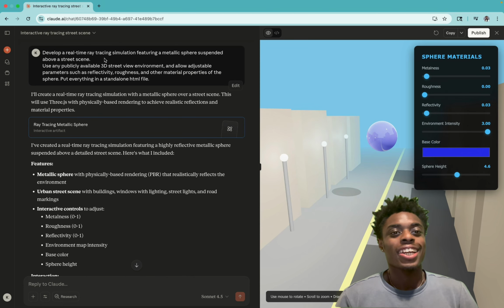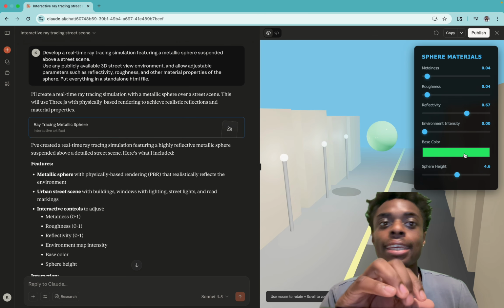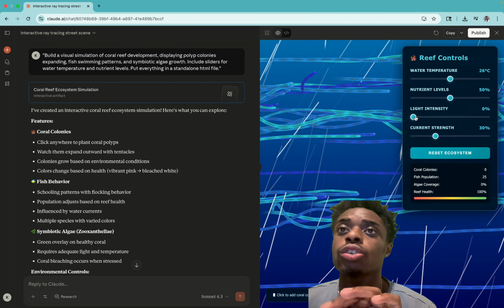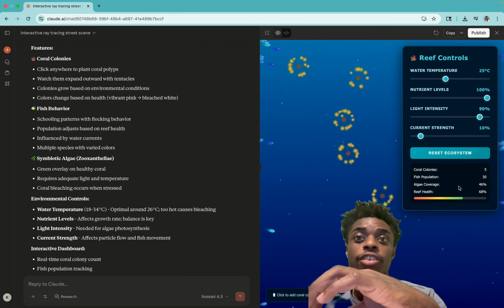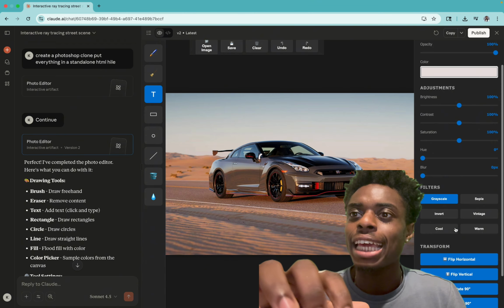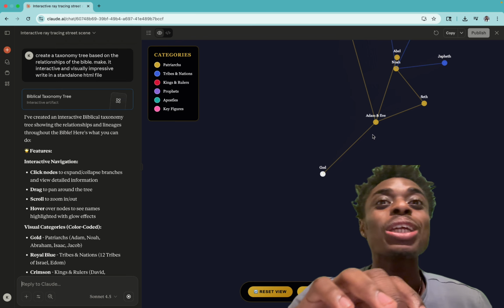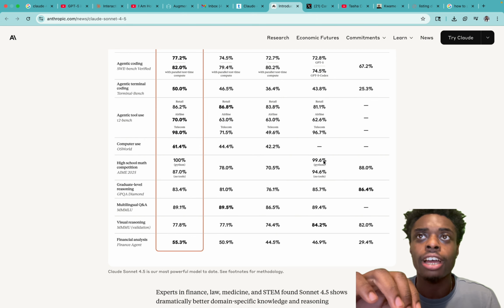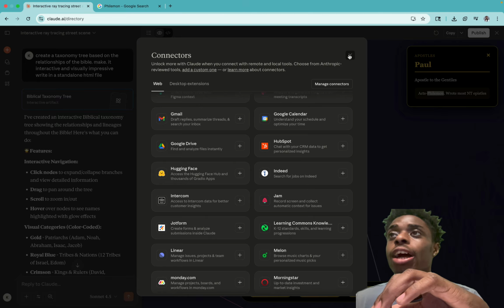Claude 4.5: Best AI Coding Agent? (4 Insane Prompt Tests)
In today's video, we tested Claude 4.5 Sonnet with 4 advanced coding prompts and the results blew my mind. This might be the best AI coding agent available in 2025.
🎯 What Claude 4.5 Built:

Coral reef development simulation (polyp colonies, fish patterns, algae growth)
Ray tracing simulation with realistic lighting
Python Snake Game
Photoshop Clone
Biblical Taxonomy Tree
Final Thoughts
Each prompt generated complete, working HTML applications with interactive controls, sliders, and stunning visuals - all from a single prompt. No debugging needed.
⏱️ Timestamps:
00:00 Ray Tracing Simulator
01:19 Python Snake Game
03:04 Coral Reef Development
06:03 Photoshop Clone
08:18 Biblical Taxonomy Tree
09:50 Final Thoughts
Claude 4.5 created complex simulations with physics engines, realistic animations, and clean code that actually works. Compare this to ChatGPT, GitHub Copilot, or Cursor AI.
"Claude 4.5 Coding Test - Ray Tracing, Simulations & More (Best AI 2025?)"